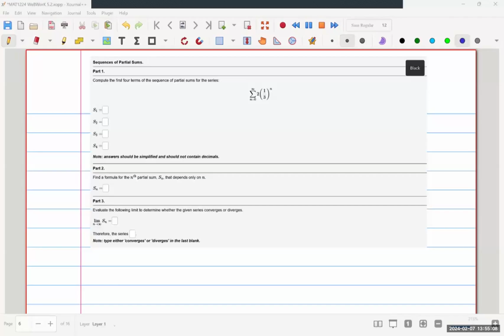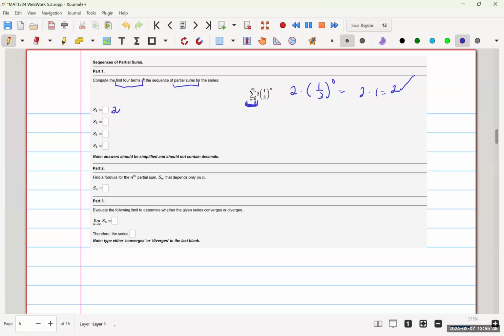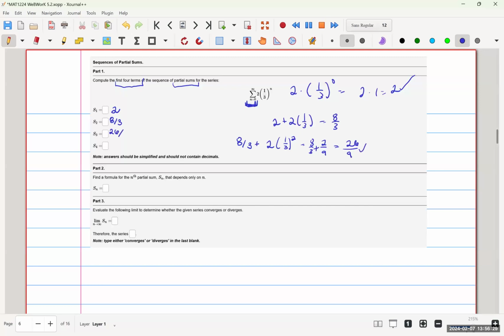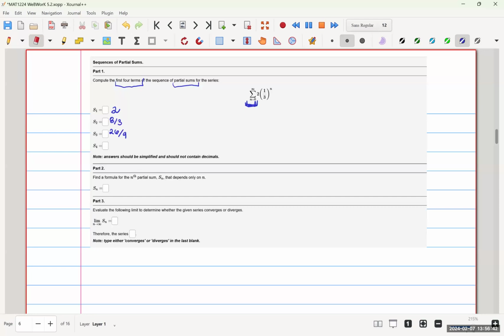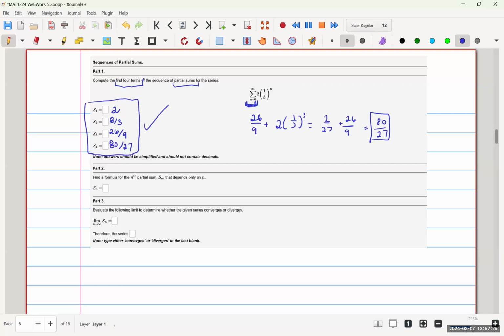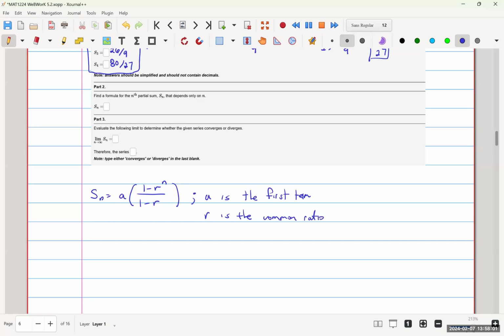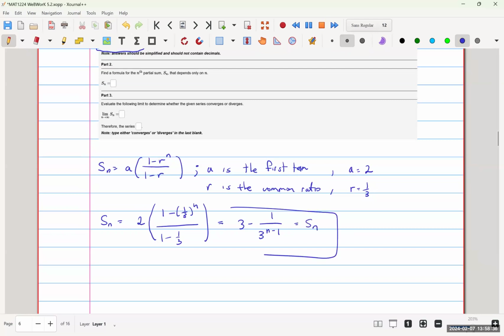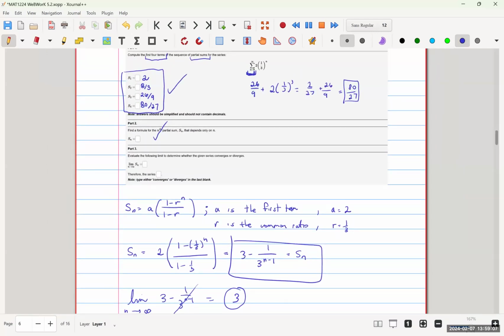Q6 WeBWork 5.2